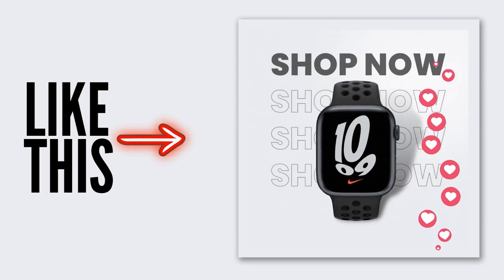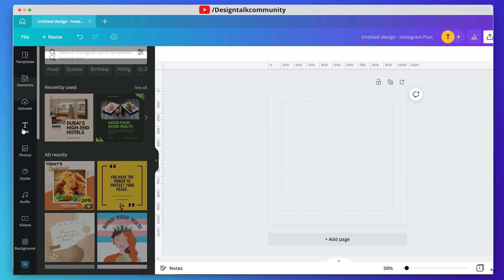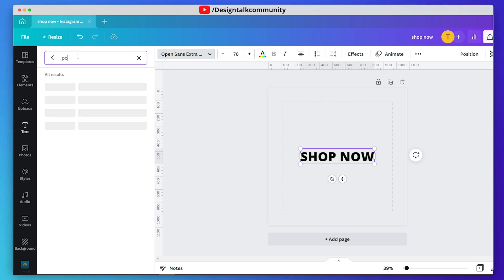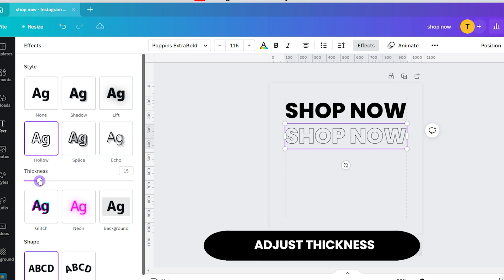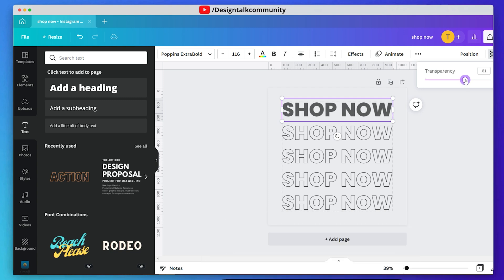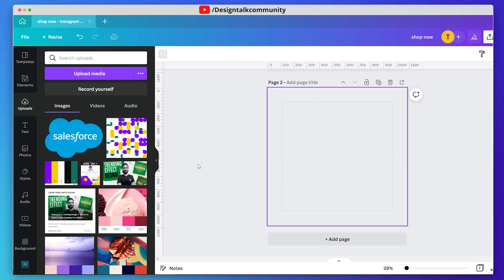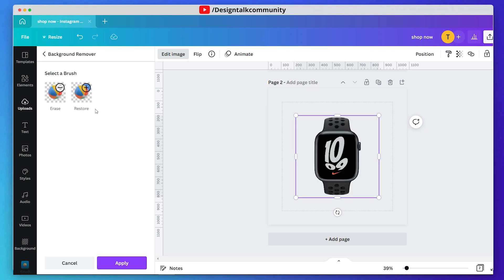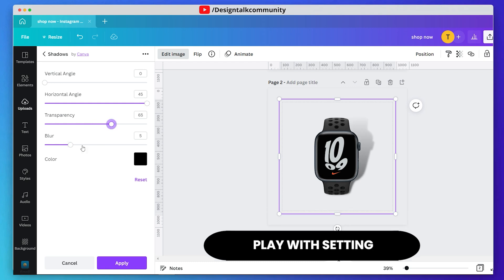How To Make Amazing Animated Social Media Posts In Canva | Motion Graphics Design Tutorial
Hi 👏 I'm Shubham !!
In this video, I'm gonna show you  how make amazing Animated social media design in canva that help you to design amazing graphics for your social media and for your clients. all things is totally design on canva. so, watch this full step by step tutorial and don't forget to Like the video. because single like motivate us.
Hope you enjoy the video | Love You Design talkies  🤗😍 |

                             DESIGN TALK - Any Body Can Design
Timestamps -
00:33 - Start Designing
00:46 - Add Text and Apply effects
01:57 - Add Product Image & Adjust
03:22 - Add Extra Elements & Adjust Properties
03:55 - Animate You Design
04:15 - Apply Different Animation Effects
05:20 - Final Result
05:35 - Watch More
Sub Tags To Videos -
Motion Graphic design in canva
animated post in canva
canva me motion graphic kaise banaye
Stunning motion graphic design in canva
video ads design in canva
shop/sell banner design in canva
How to use canva